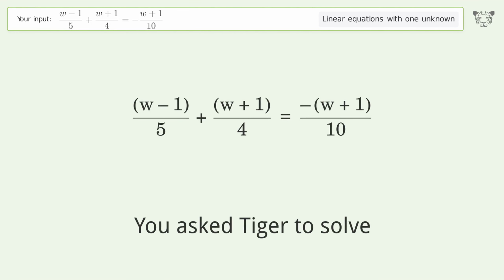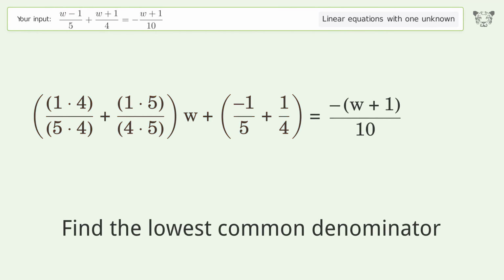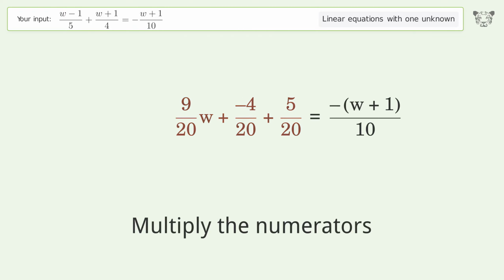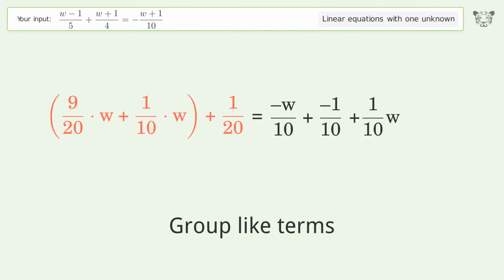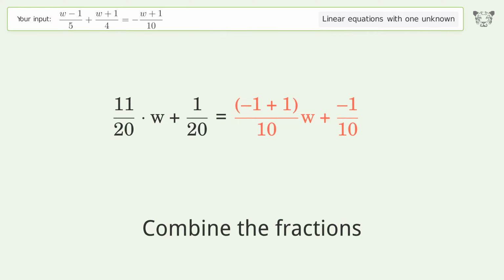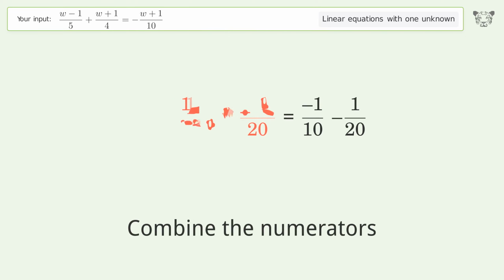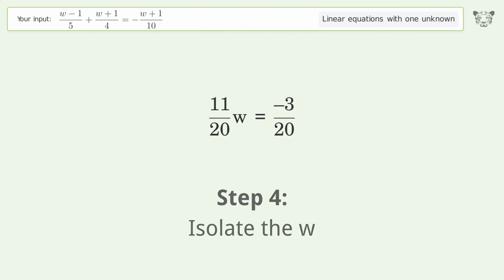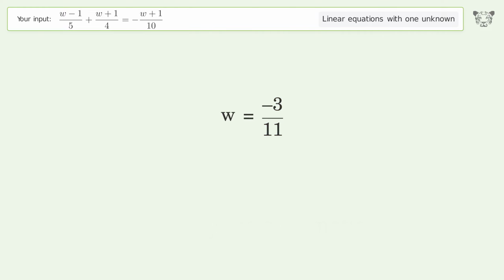Solve (w-1)/5+(w+1)/4=-(w+1)/10: Linear Equation Video Solution | Tiger Algebra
Struggling with (w-1)/5+(w+1)/4=-(w+1)/10? Watch our step-by-step video on Tiger Algebra to master this linear equation effortlessly.